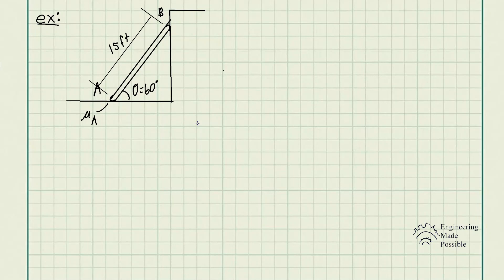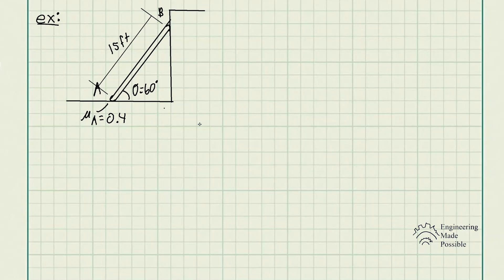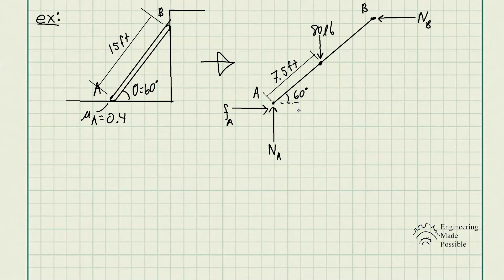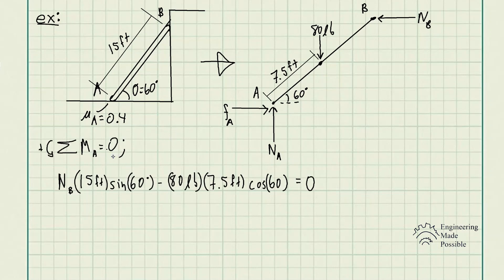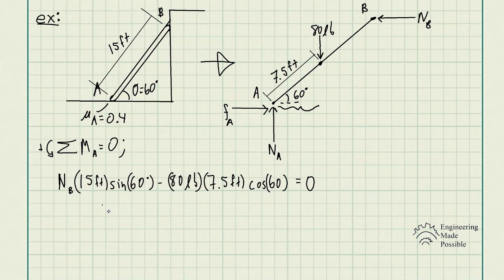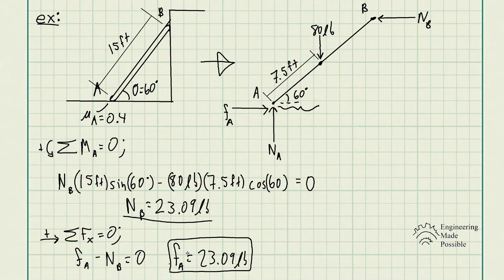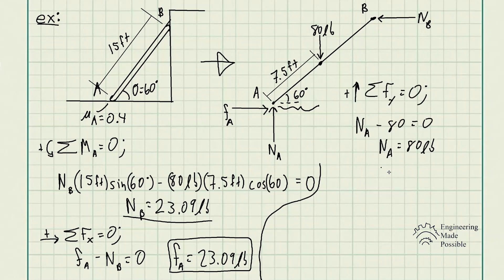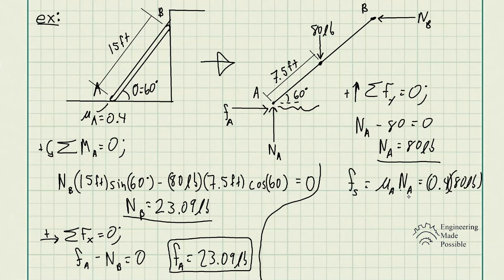The ladder has a uniform weight of 80lb and rests against the smooth wall at B. If the coefficient.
Problem statement: The ladder has a uniform weight of 80 lb and rests against the smooth wall at B. If the coefficient of static friction at A is μ_A = 0.4, determine if the ladder will slip. Take θ = 60°.